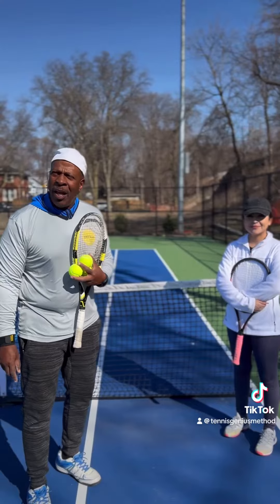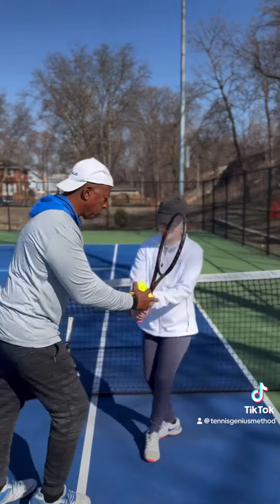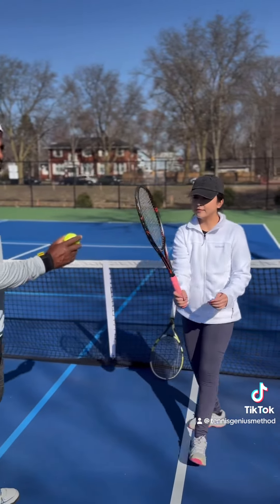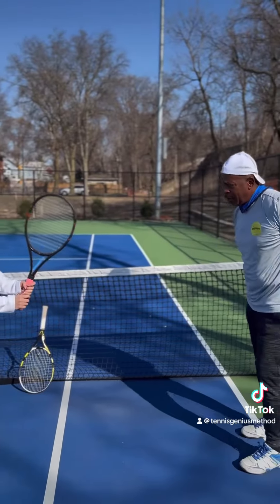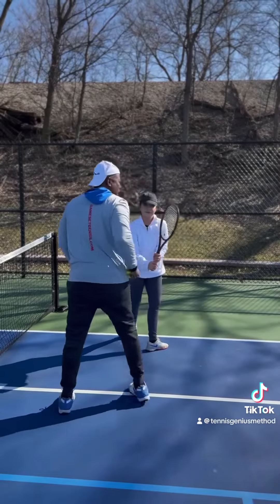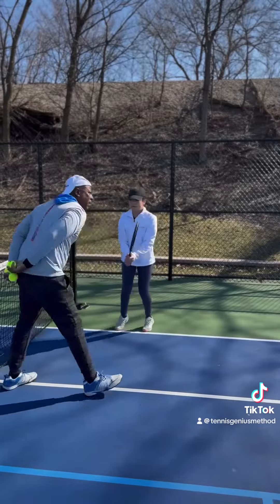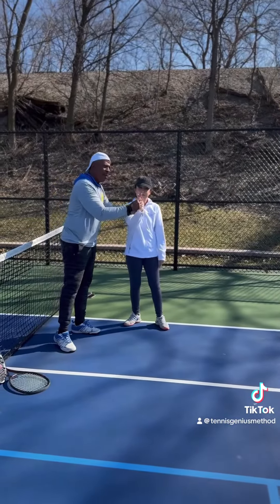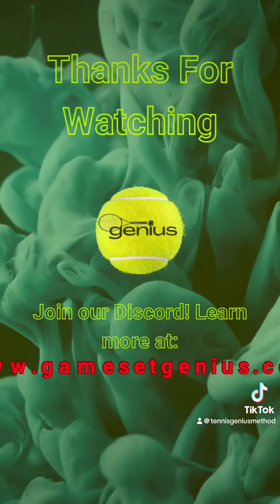Hand eye coordination volley drill! 🎾🎾🎾